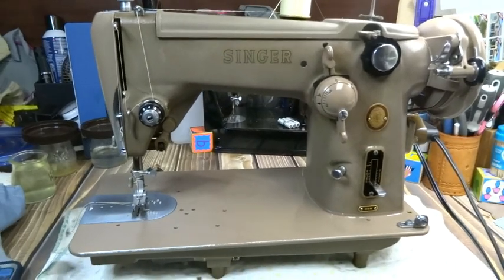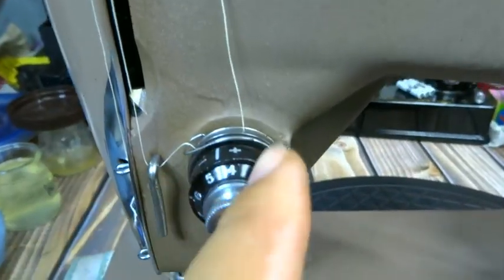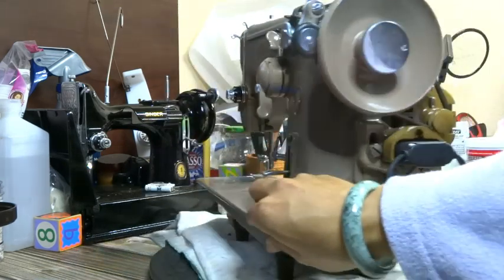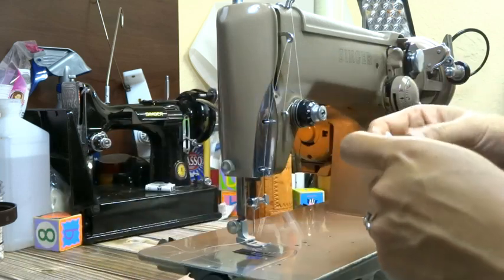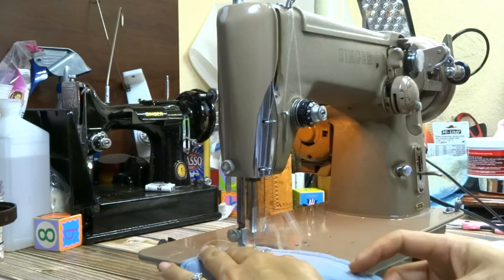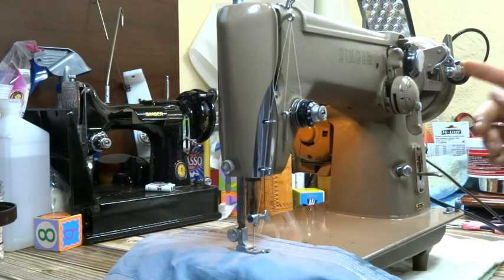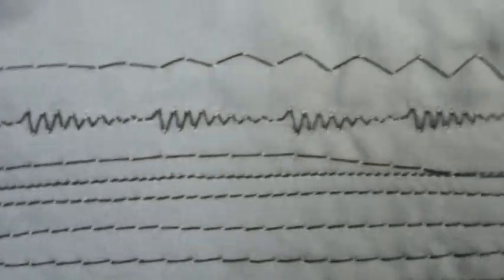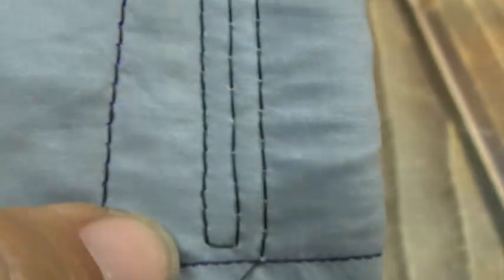Introducing: Singer 306W circa 1953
Introducing the Singer 306W sewing machine  circa 1953

 1. Straight Stitch and can use flat pattern cams
 2. Reverse, Neutral, Forward
 3. Drop Feed Dog under Bed
 4. Bobbin Case under Bed
5. Needles: 206x13 OR regular 15x1 needles with Bobbin Case
 6. Left/Center/Right Needle Position Selector
 7. Can be converted to Treadle
 8. To use this class machine to its full potential you can install it in a industrial table top with legs with a speed reducer with sevo drive motor with foot pedal operation.
 9. Can also use a double needle number 306-3

Excellent machine, Beautiful, uniform stitches